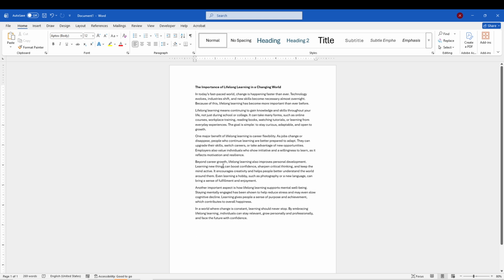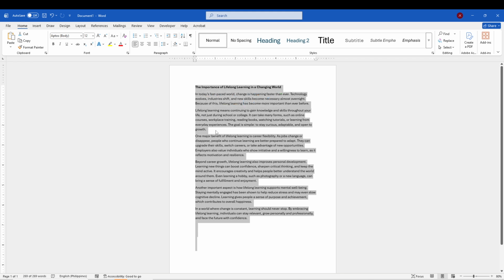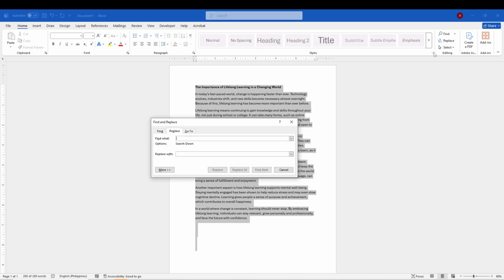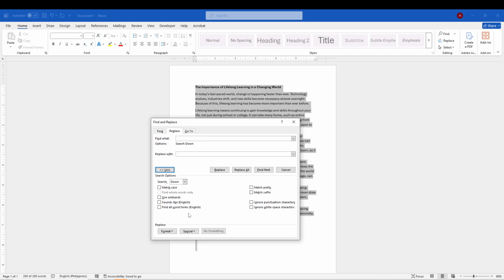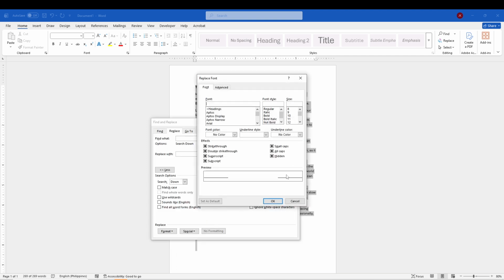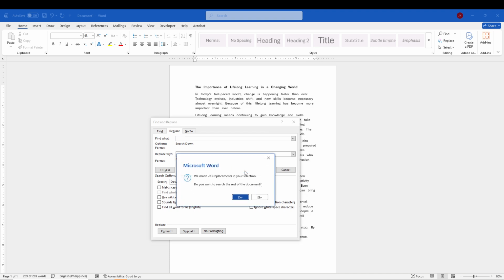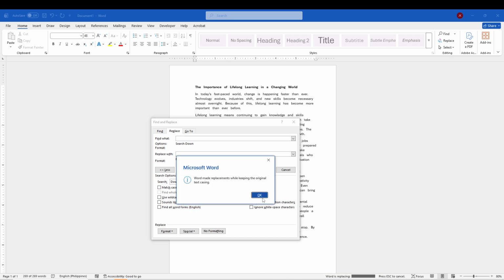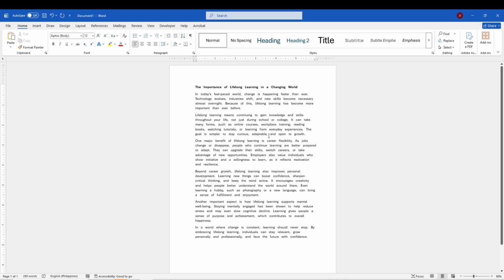How To Adjust The Space Between Words In Microsoft Word [2026 Guide]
In this "microsoft word tutorial", we'll show you "how to change" the "word space" within your documents. Learn to refine "text spacing in word" to create a more polished look. This "word tutorial" is perfect for anyone looking to "customize text" and improve the overall readability of their work.